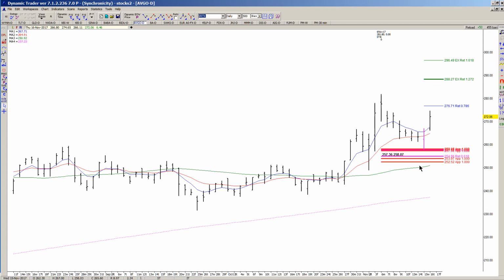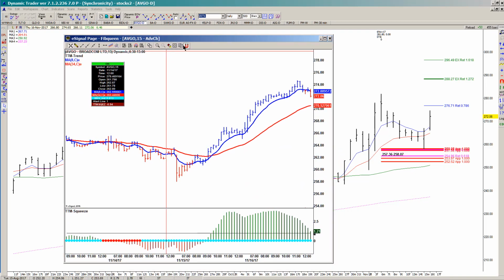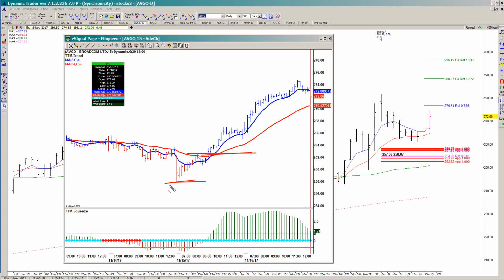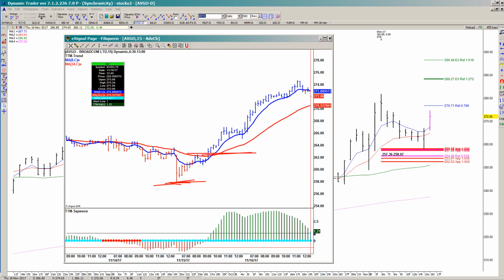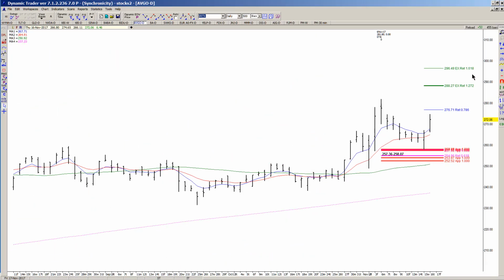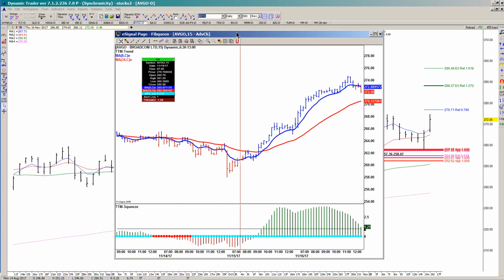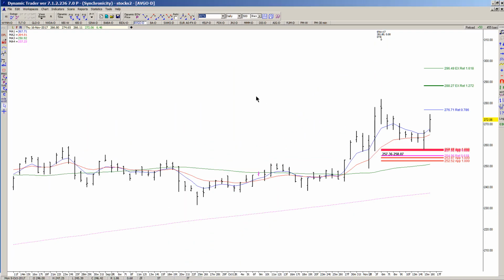Fibonacci Queen: Did You See That Rally in AVGO?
Well, you had a buy trigger in it yesterday!